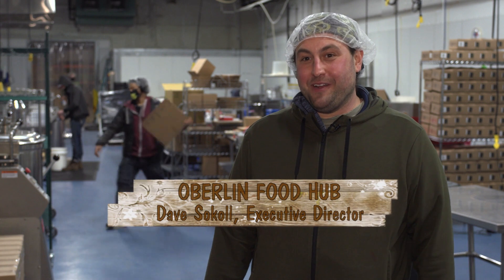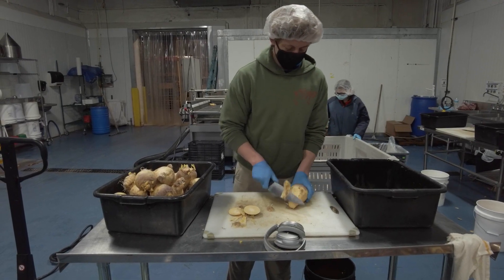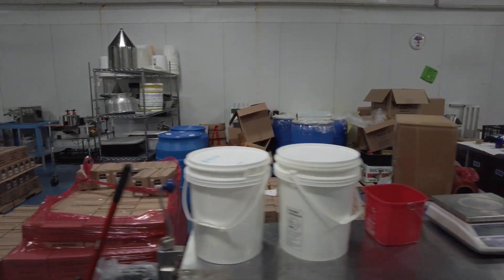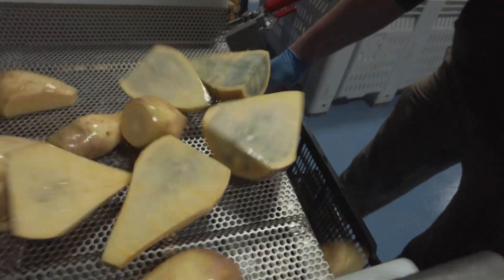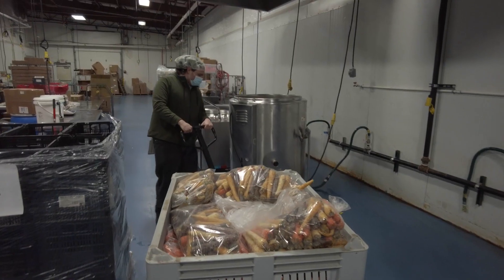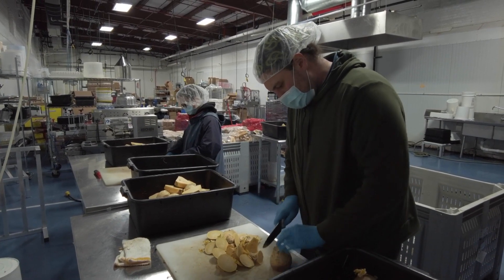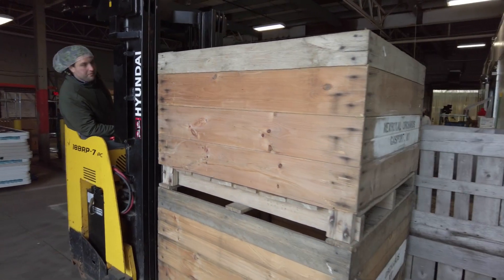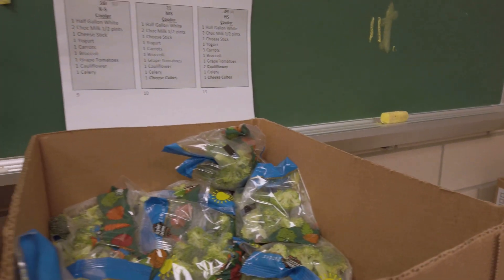Oberlin Food Hub